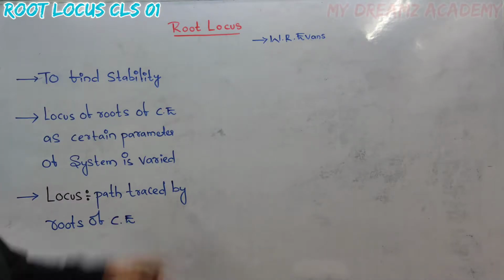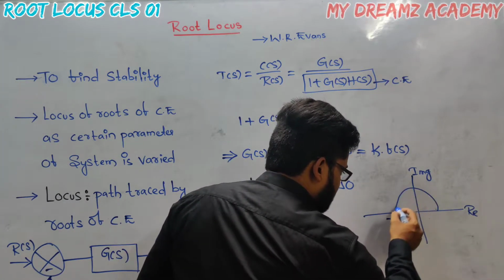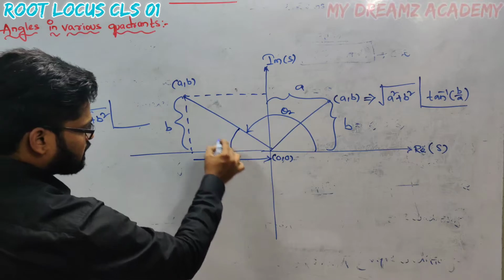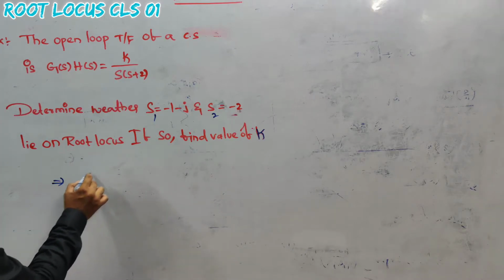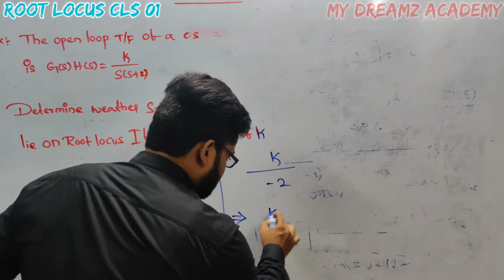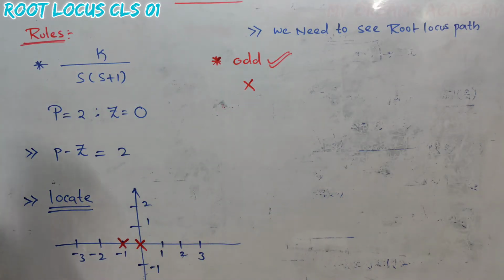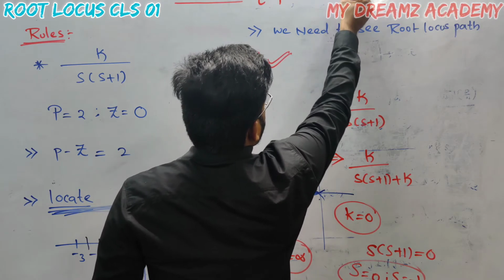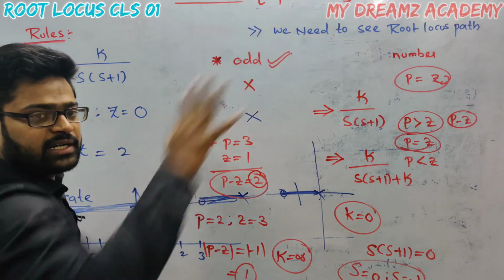Root locus class 01